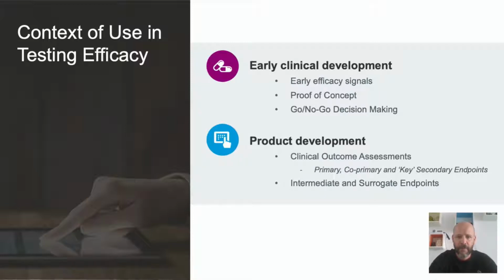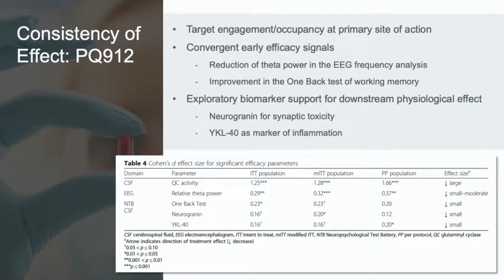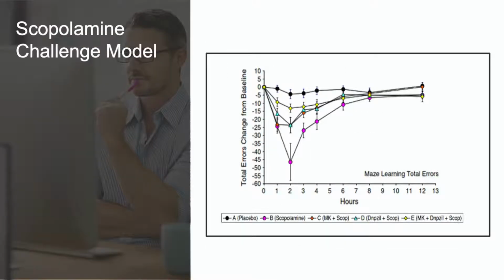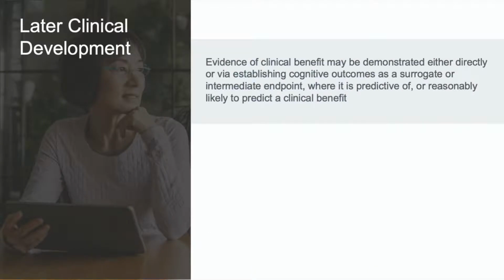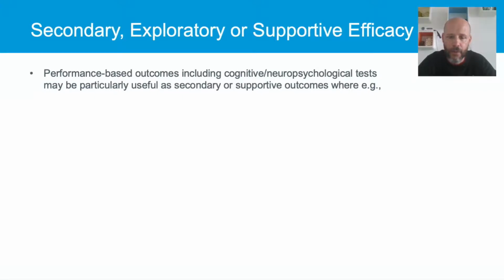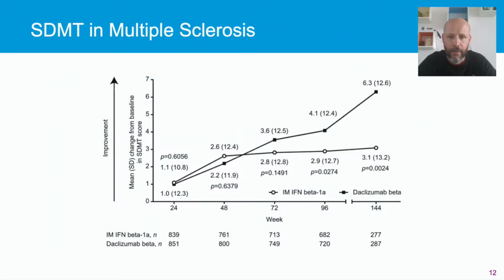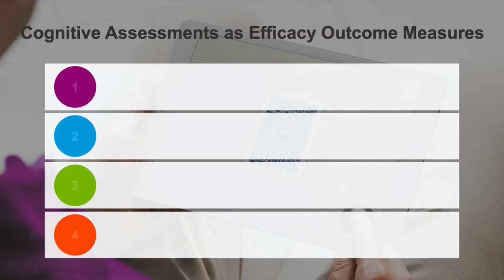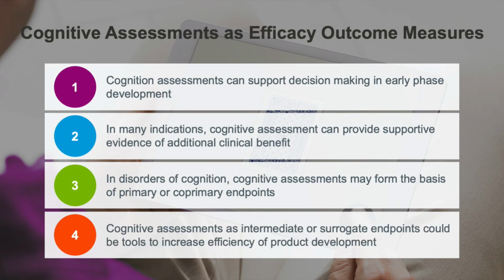Cognitive Assessments as Efficacy Outcome Measures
In establishing clinical benefit for new therapeutic interventions, treatment outcomes should reflect aspects of health which are clinically important to patients. One type of clinical outcome assessment (COA) is a performance outcome assessment (PerfO). PerfOs are based on standardized task(s) performed by a patient that is administered and evaluated by an appropriately trained individual or independently completed. Cognitive tests fall into the category of PerfO assessments.

This video outlines how cognitive assessments are used to make decisions about efficacy signals and clinical benefit for new therapeutic interventions.